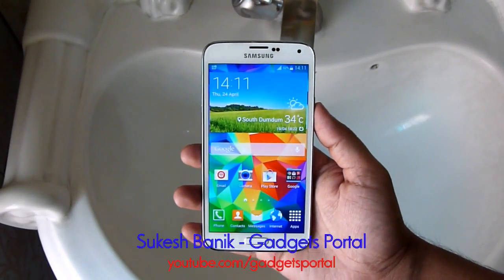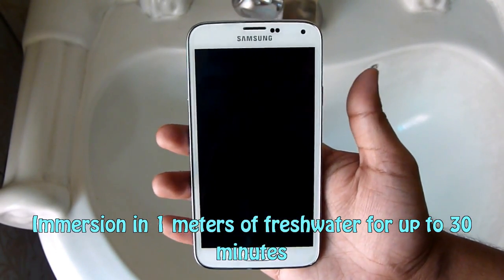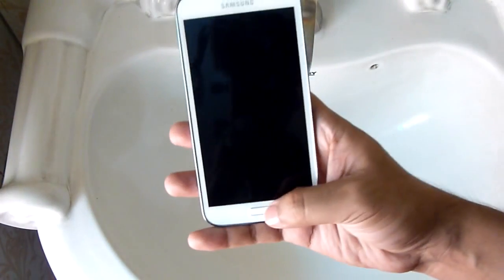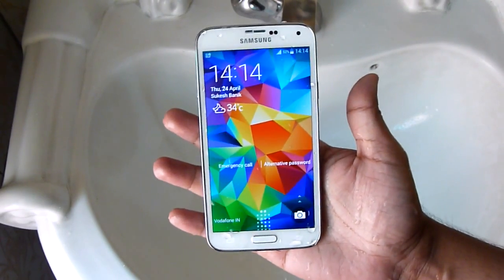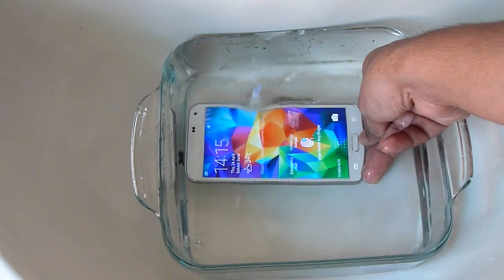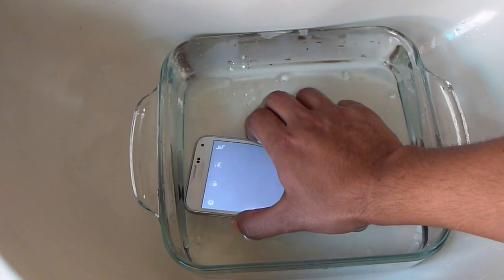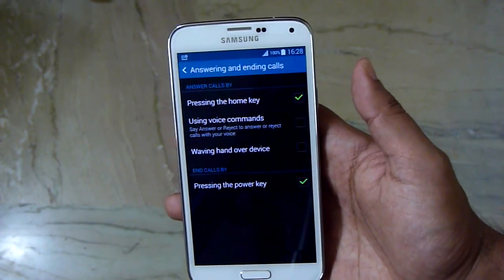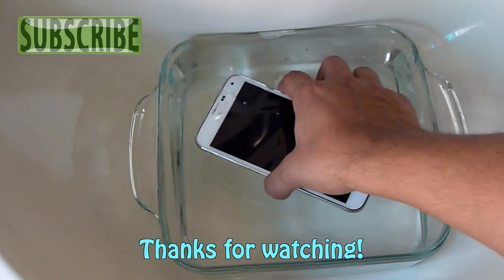GALAXY S5 water resistance test,touch & camera func,demerits!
Galaxy S5 water resistance explained! Samsung Galaxy S5 is IP67 certified (6= complete dust protection, 7= protection against immersion in 1 m deep water up to 30min). Unlike other water resistant devices, the back cover of Galaxy S5 is removable, so ensure that it's properly attached to the phone. Under water, the touch screen doesn't work properly. Heart Rate Monitor & fingerprint scanner also doesn't function, though you can take images using the volume rocker as the camera shutter.

Due to this water & dust sealing, this Galaxy S5 features a poor quality microphone & speaker. The dimensions of the phone are also large compared to other devices like Galaxy S4 & Note 3.